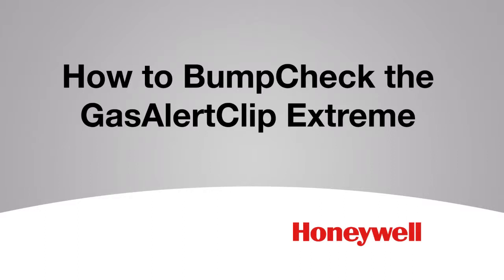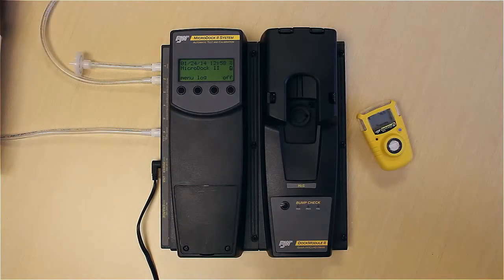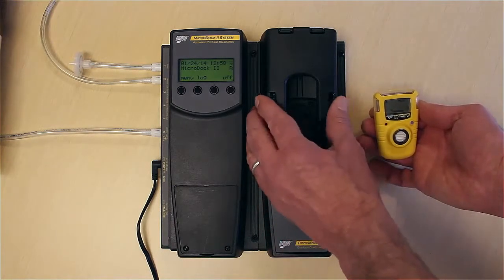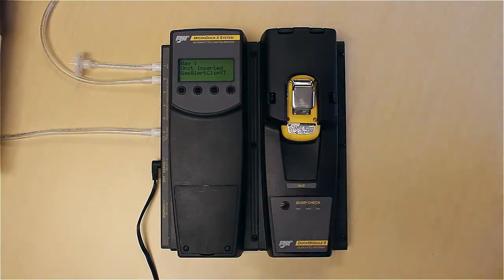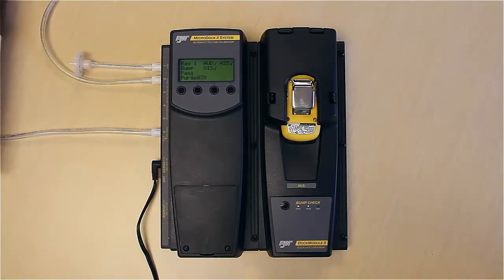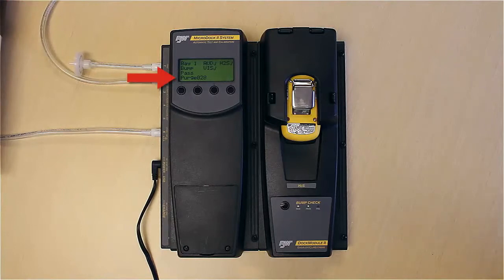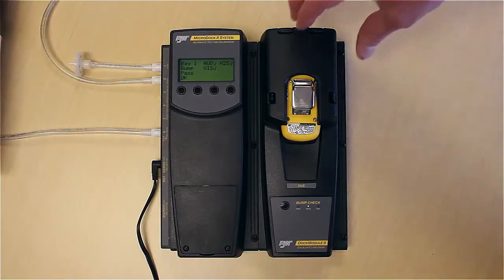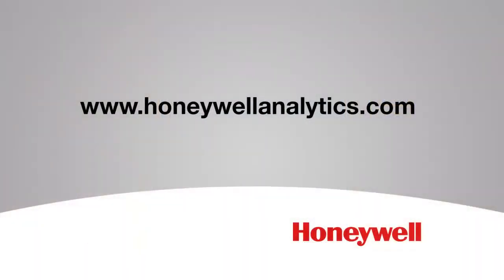How to Bump check the GasAlertClip Extreme in the MicroDock II